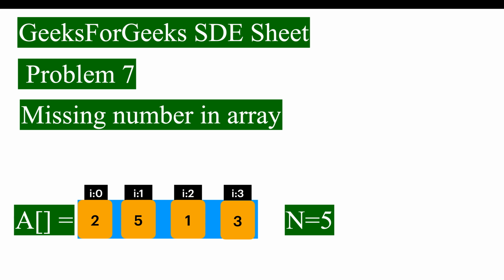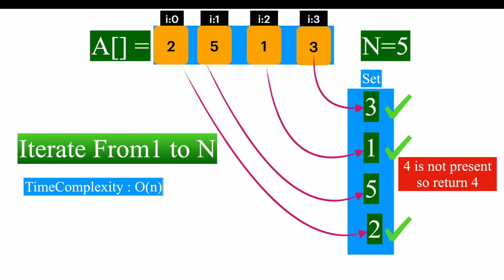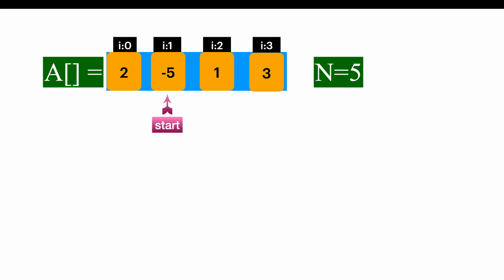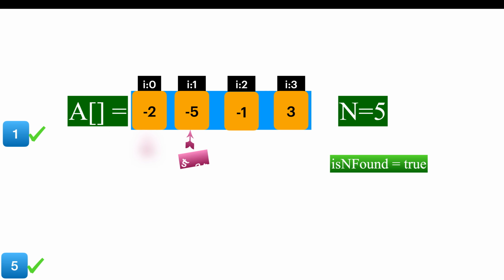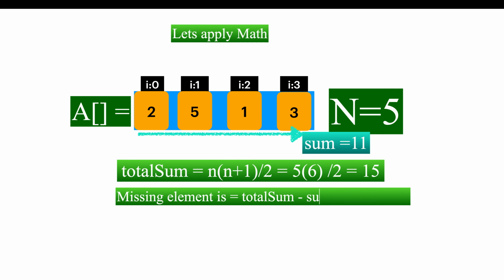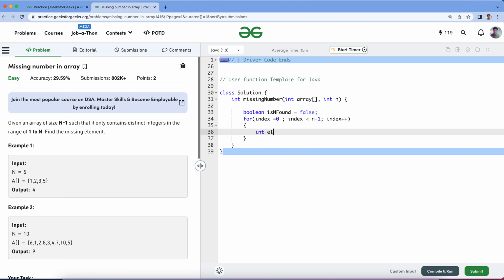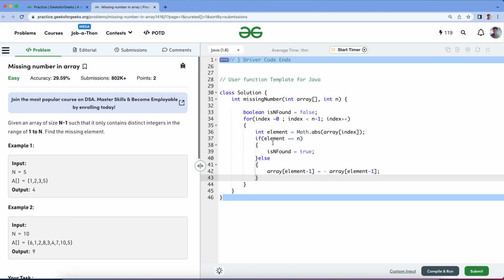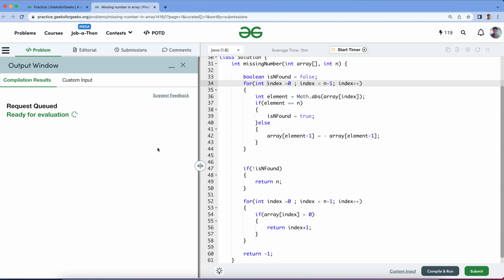GeeksForGeeks SDE Sheet | Missing number in array | LeetCode 268. Missing Number